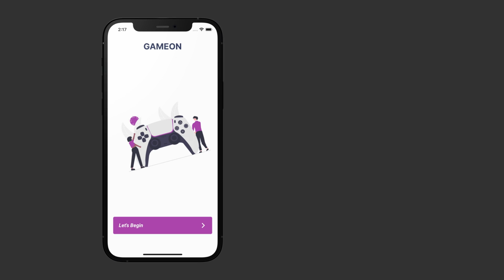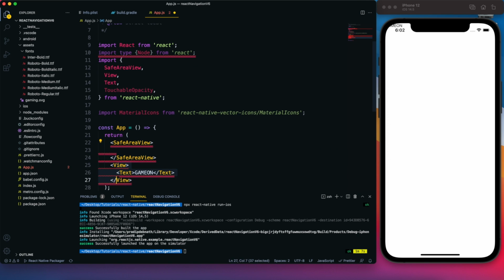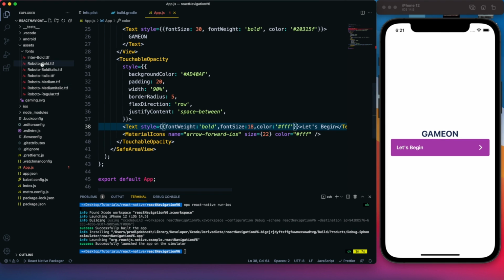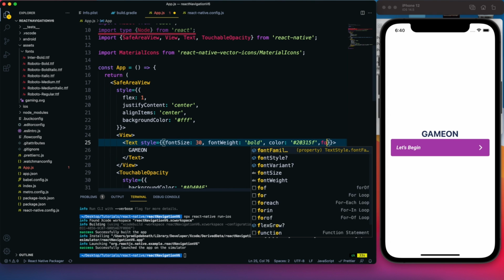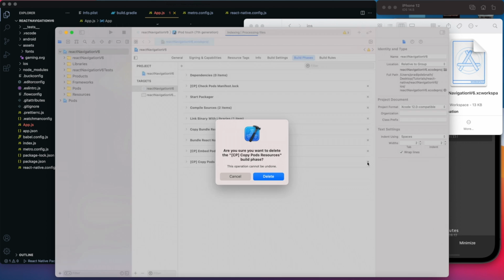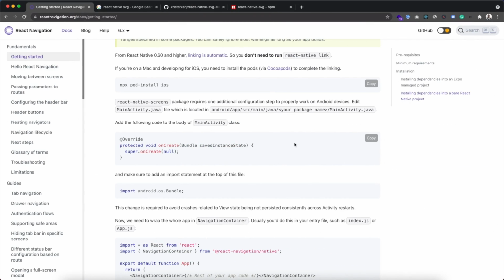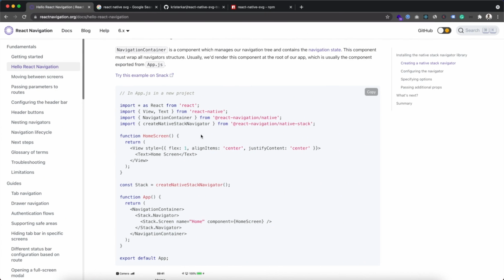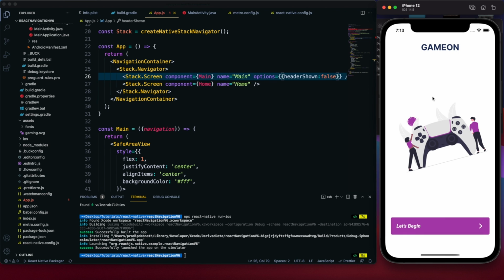Getting Started with React Navigation 6 | Stack Navigator Tutorial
In this tutorial, you'll learn how to implement react navigation v6 stack navigator in your react native app. Here I've created an app UI to add a stack navigator and in this UI I have added an SVG image & custom google fonts.

► Timestamps
0:00 Introduction
2:14 Creating the App UI
5:36 Installing Custom Fonts To The Project
8:15 Adding SVG Image
12:03 Installing React Navigation v6 and Adding Stack Navigator